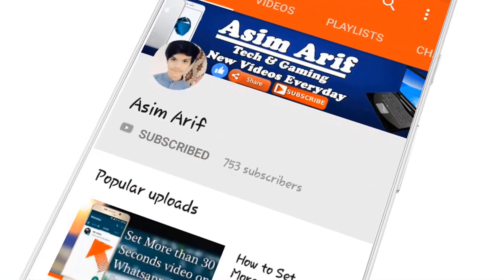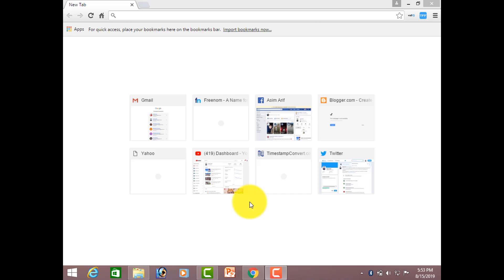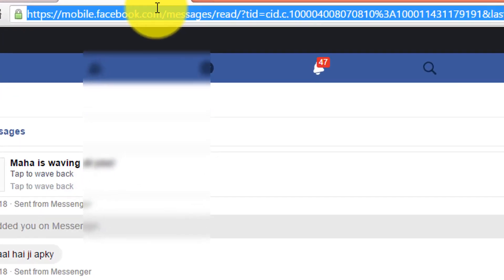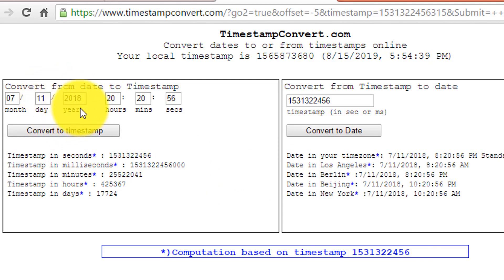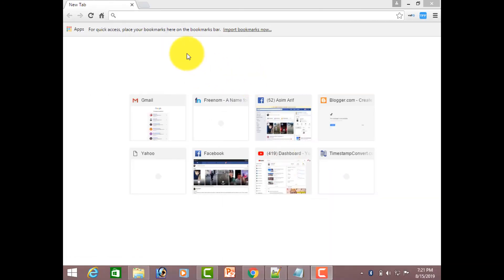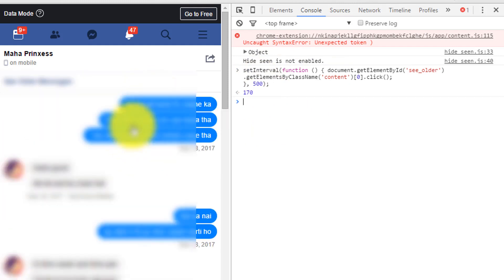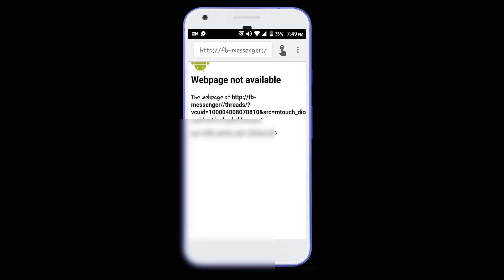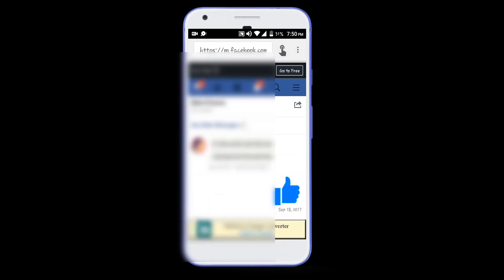How to See the First Message on Facebook Without Scrolling Manually || 2 Methods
Topics Covered in this Video:

how to get back to first message on facebook
see older messages on facebook
go back to previous messages facebook
automatic scroll up to first message facebook